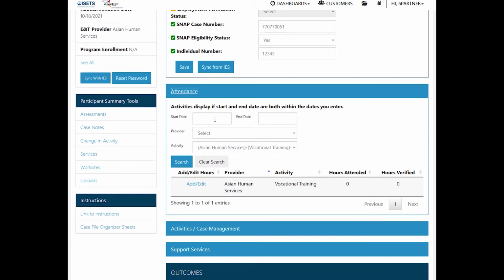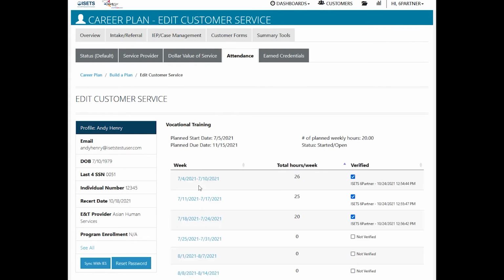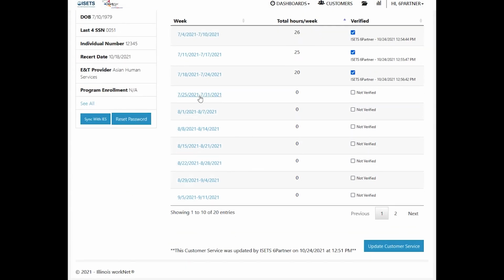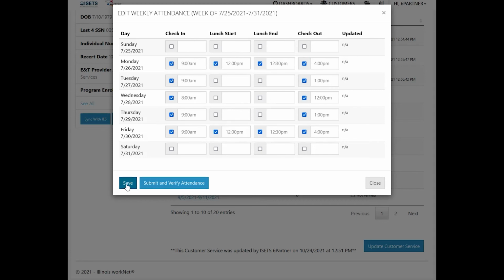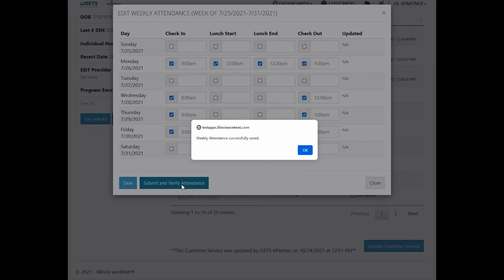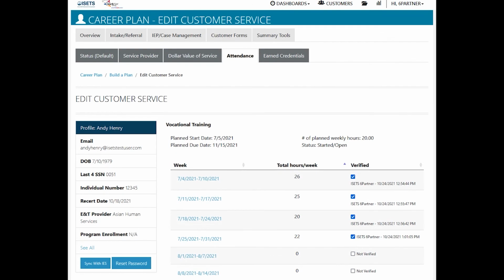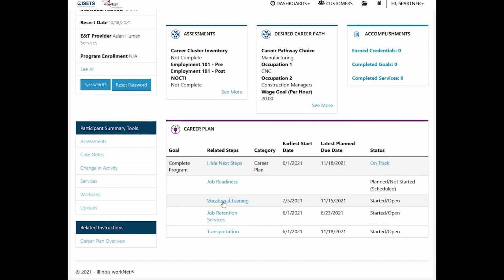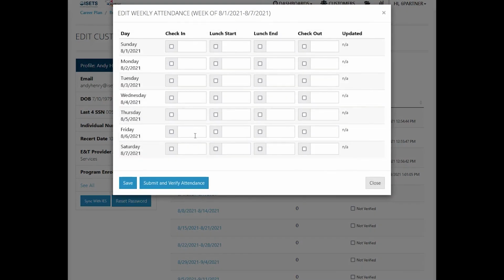ISETS How-to - Adding Attendance on Customer Profile